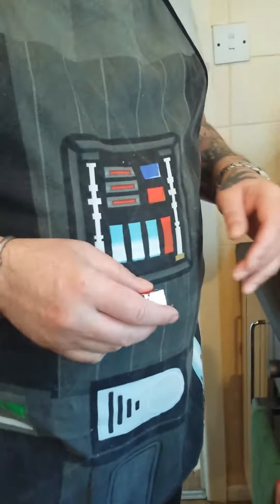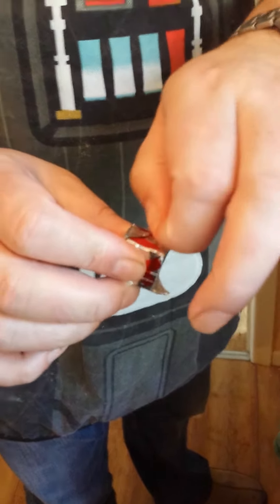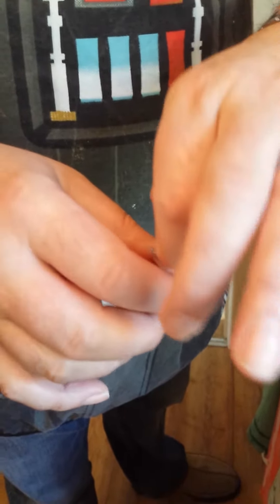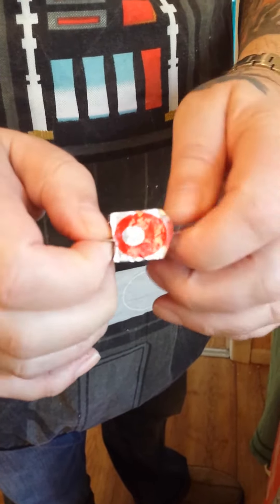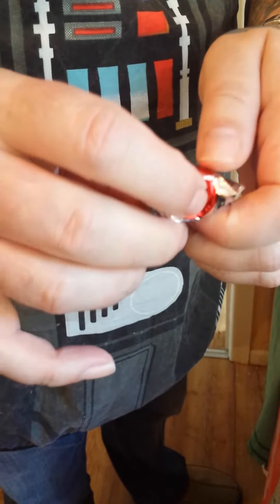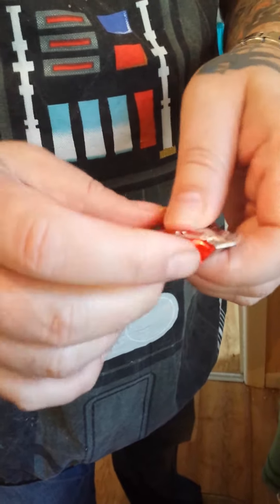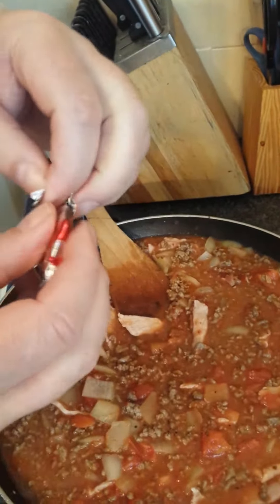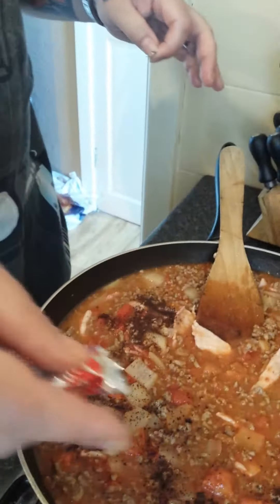How to open a stock cube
For years I have been getting into a sticky mess opening a stick cube. Not anymore.